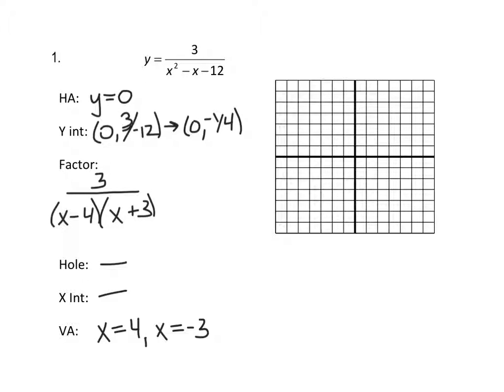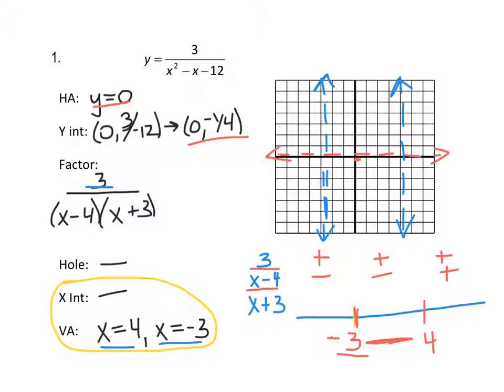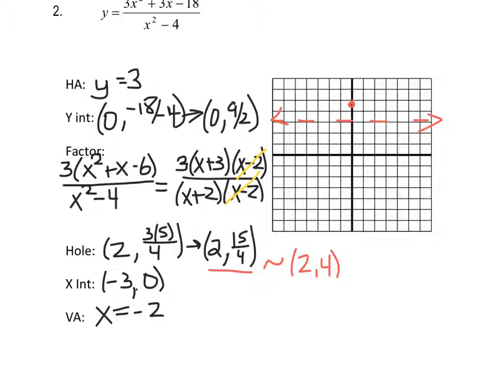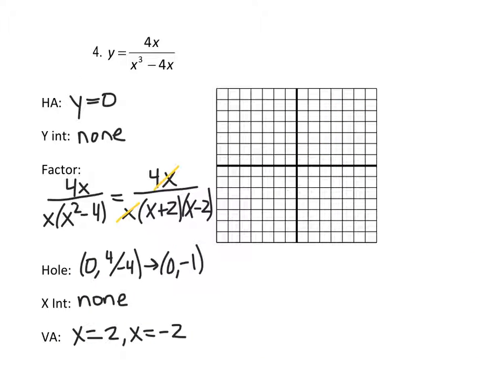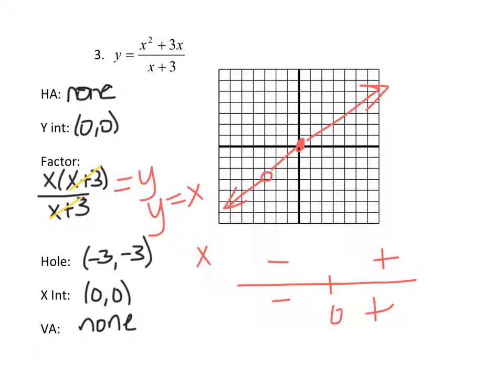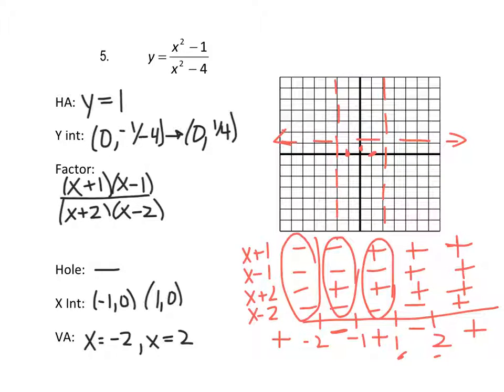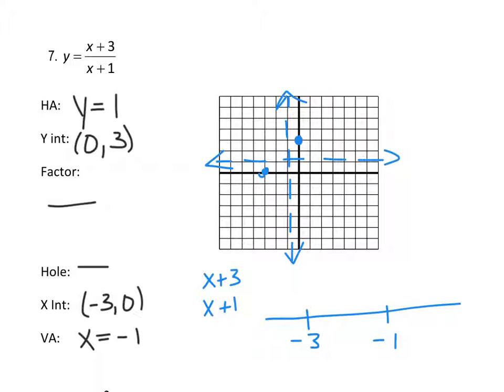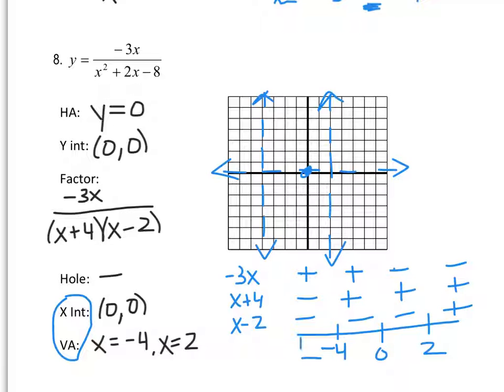Rational Graph Sign Chart